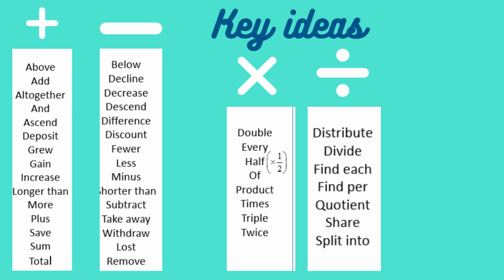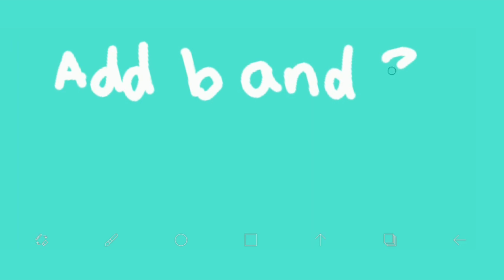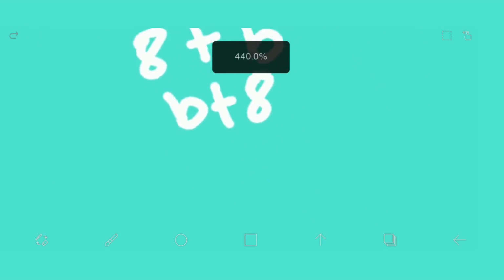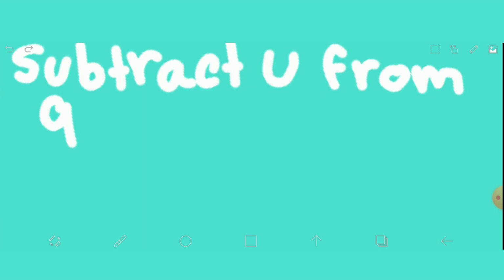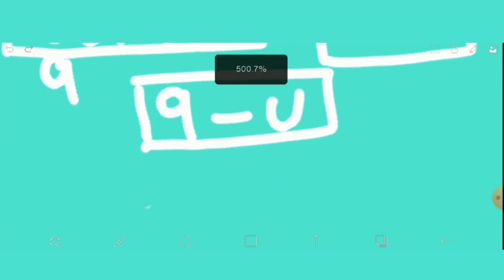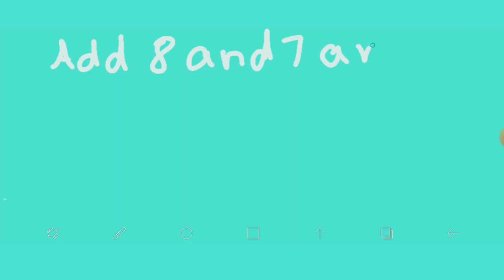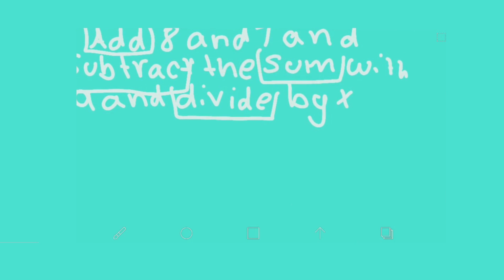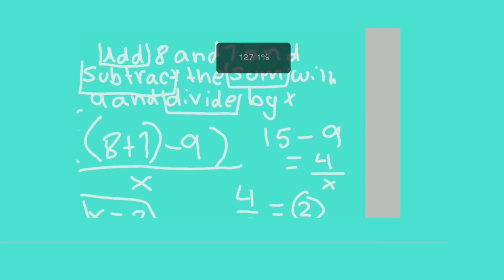Algebra | Write Variable Expressions